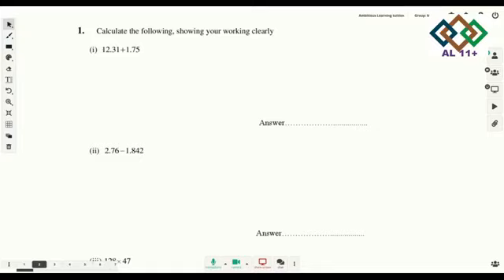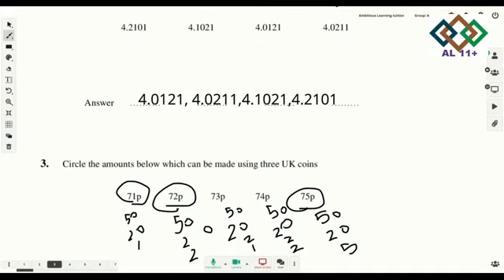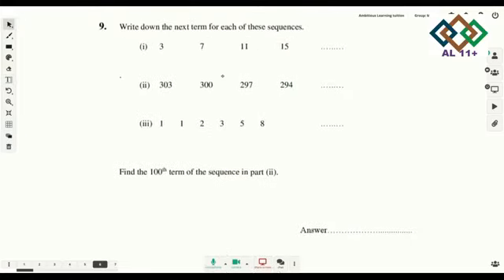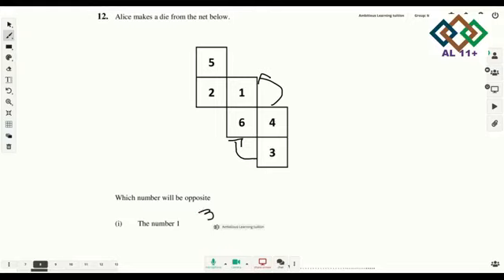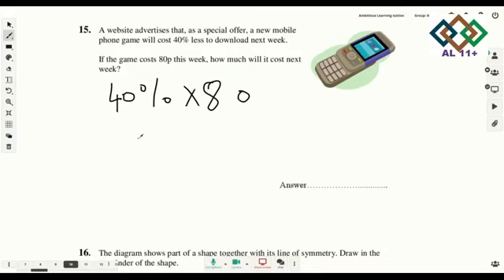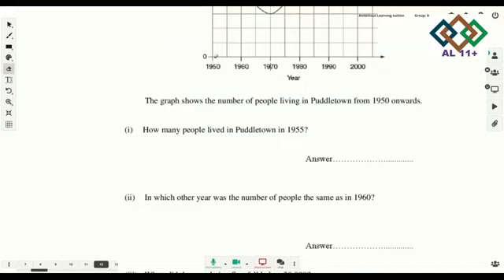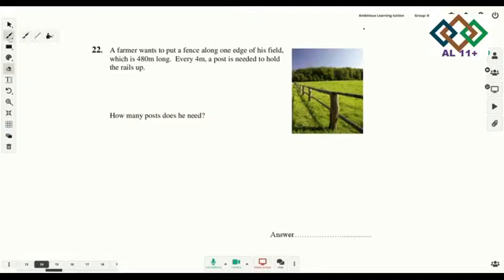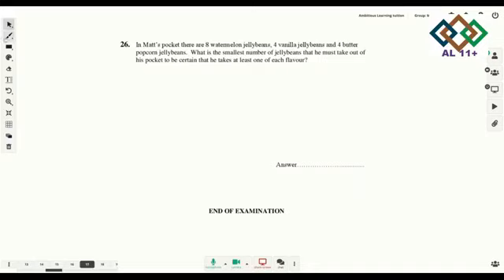11plus Maths Past paper -The King's school (Chester )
Welcome to the 11 Plus Maths paper from The King's School (Chester ).
We have solved the paper with solution.